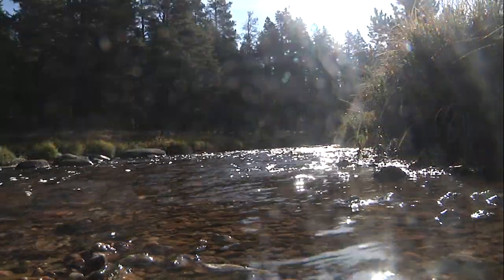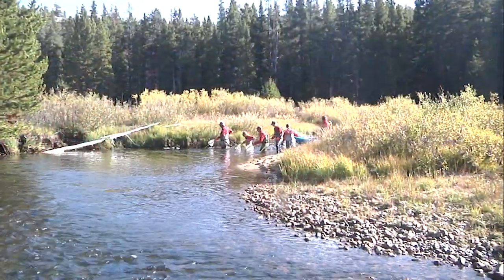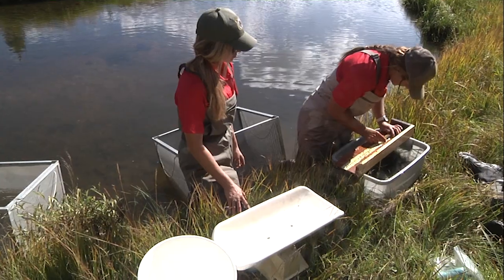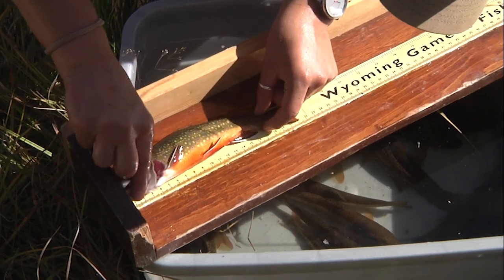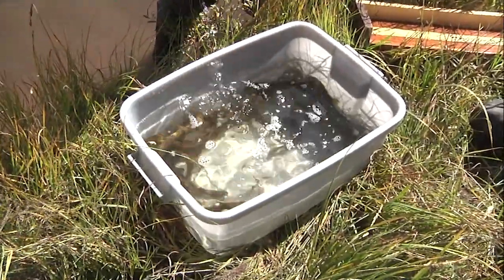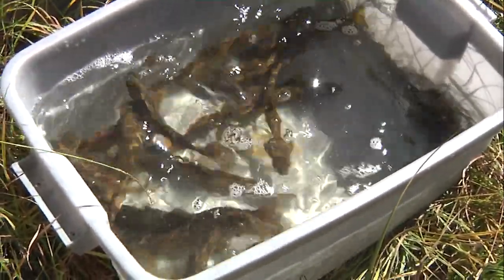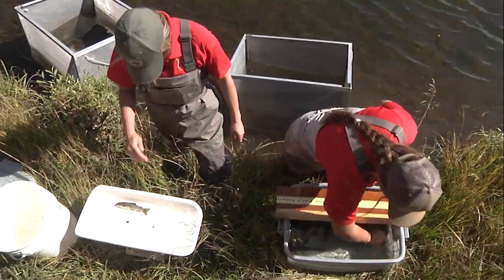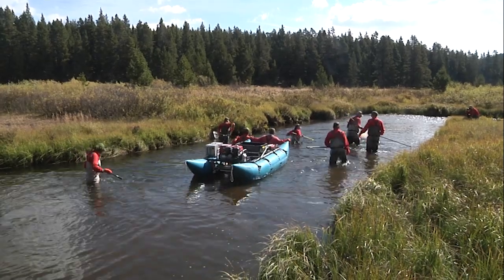South Tongue River Electrofishing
Part of inspiring youngsters to take up the sports of hunting and fishing is to put them in a spot where they can succeed—and it doesn’t hurt to get them in the wild where nature adds her own appeal.  Such a place in Wyoming is the south fork of the Tongue River in the Bighorn Mountains, where the Wyoming Game and Fish Department recently conducted a population estimate here.
     The method used to sample the fish is called a depletion estimate; a common method fisheries managers use to assess populations.  It’s where a  segment of river or stream is marked off and then three passes are made with electrofishing gear, where a small amount of electrical current momentarily stuns fish long enough for them to be snatched up in nets and then transferred to containers in the water that allow the fish time to recover.  Weights and measurements are taken and then the fish go back in the water.
     What you’ll find here along this particular stretch of the South Tongue River aren’t a whole lot of the 15-16 inch variety of brown trout, rainbows, brook trout and occasional Yellowstone Cutthroat trout.  What you will find are an abundance of 6-8 inch fish of those species, perfect for youngsters—and anyone for that matter—to hone their fishing skills or just have a good day in a beautiful setting.  Data gathered from this segment shows an estimated 1,370 fish greater than six inches per mile; in just this portion biologists hauled out 166 browns and 17 brookies over the three times through it.
     Why so many 6-8 inchers?  The South Tongue drainage is made up of a granitic geology, which breaks down into good spawning habitat but doesn’t always produce the amount of bug life or food needed, compared to the North Tongue River where the opposite is in effect with its limestone geology—good bug life, but limited spawning habitat.  Nonetheless you’ll still stay busy here; regulations offer anglers good opportunity:  Six fish in combination between the rainbows, browns, and Yellowstone cutthroat—and, an additional 16 brook trout—the potential of taking home 22 fish from the South Tongue River.  If you like pan-sized trout, and want to take a day to catch some, here’s your spot.